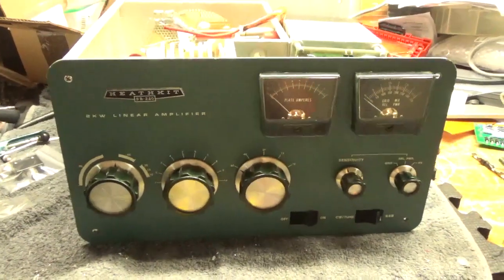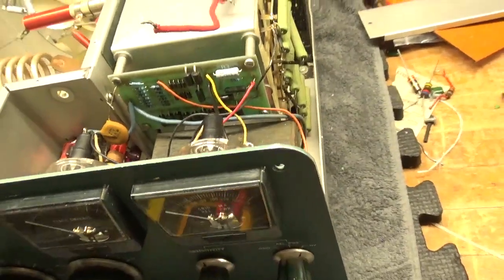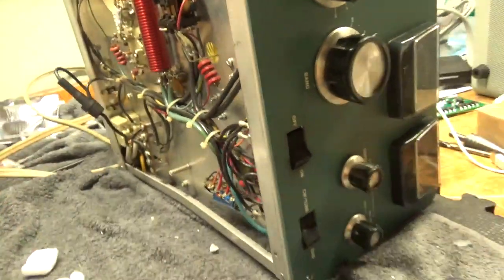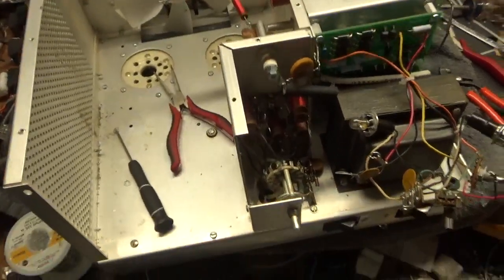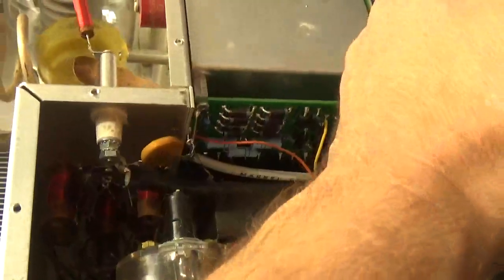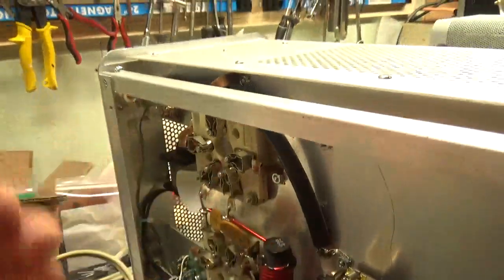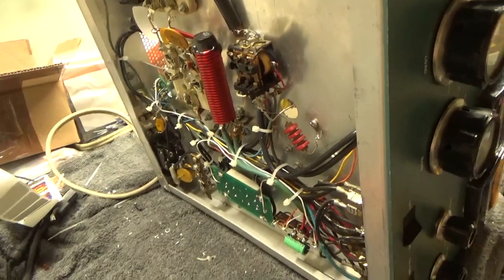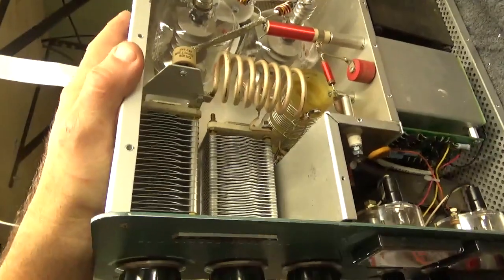Heathkit Sb220 With All Harbach Upgrades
Here I show the repair and modification of a Heathkit Sb-220